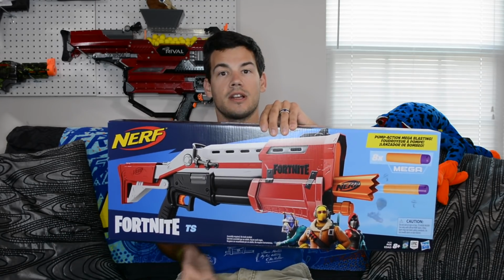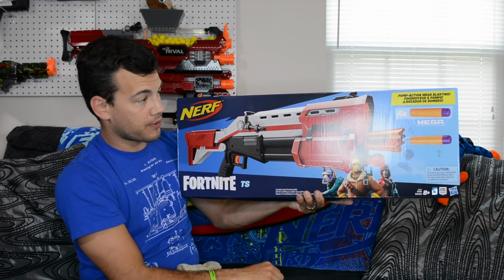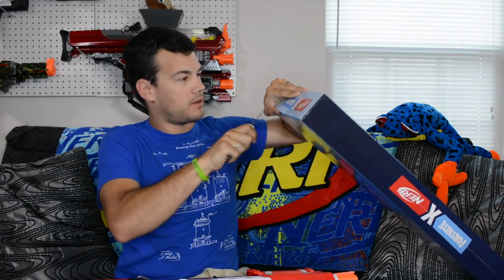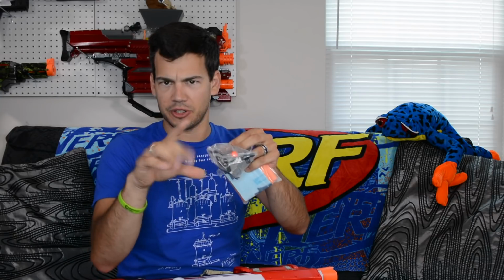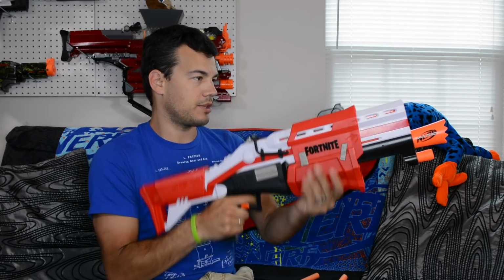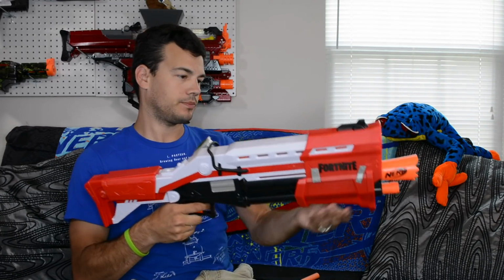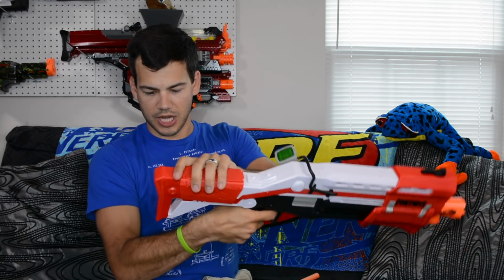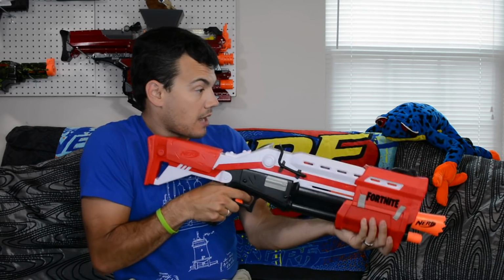[REVIEW] NERF FORTNITE MEGA TACTICAL SHOTGUN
Hope you enjoyed my review of the Nerf Fortnite Tactical Shotgun. The newest blaster to come out with the  Fortnite branding and this ones a Nerf Mega blaster.

Tactical Shotgun (TS)

SCAR (AR-L)

Suppressed Pistol (SP-L)